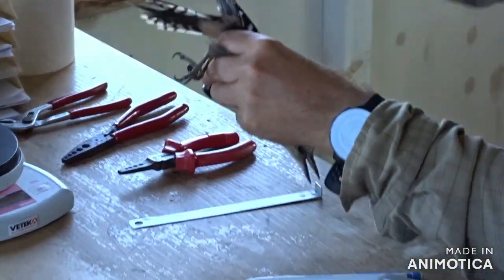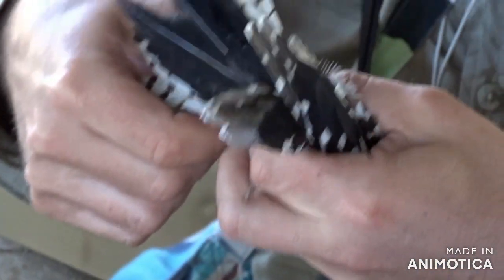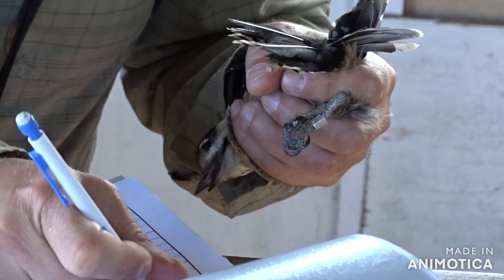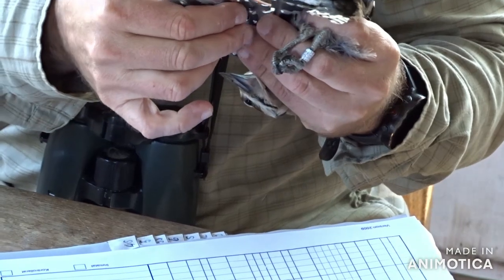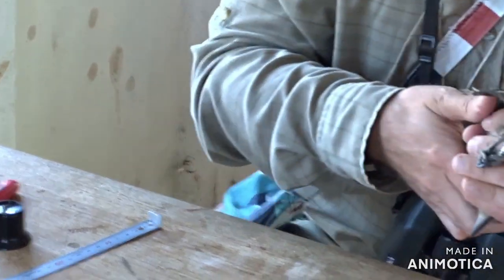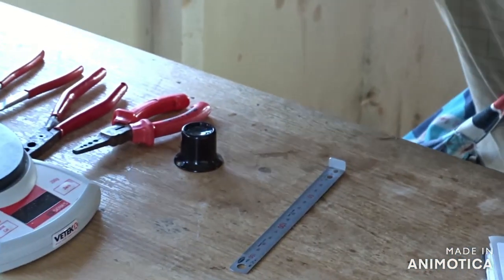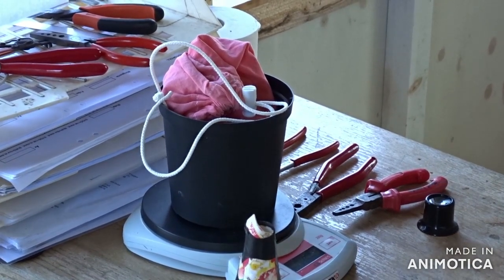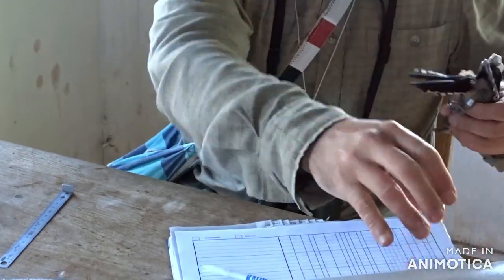Ringmarking a fiesty Great-Spotted Woodpecker! On Sandskär Bird station, an island near Haparanda.